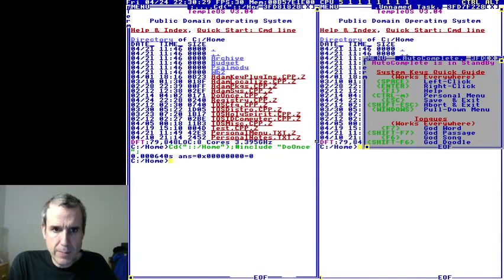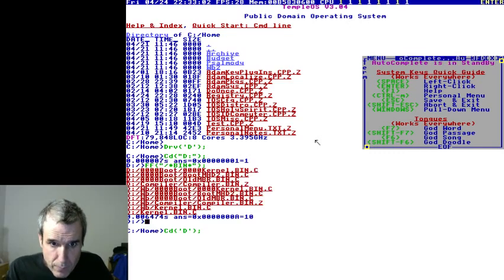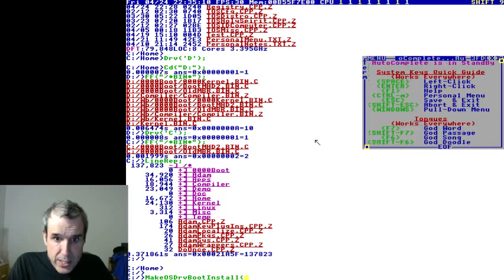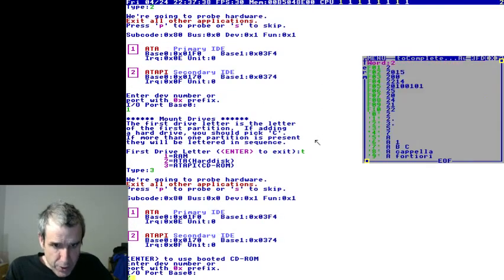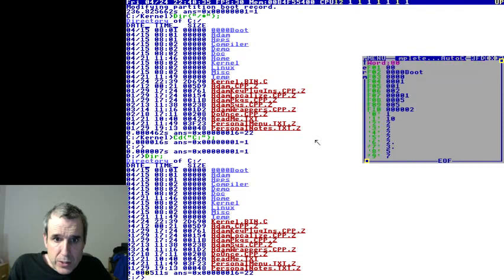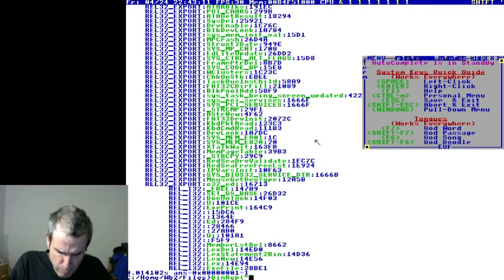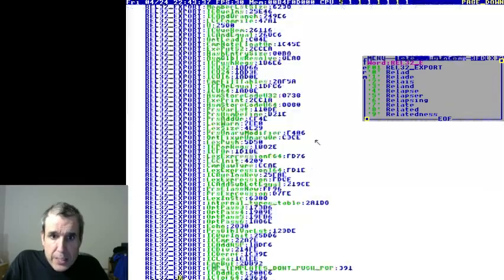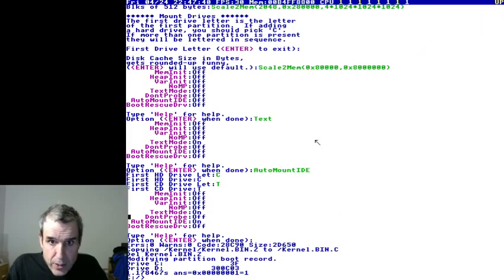2015 04 24T00:00:00+00:00 TempleOS Clean Kernel Compile MakeAll zbqLDfo2loo